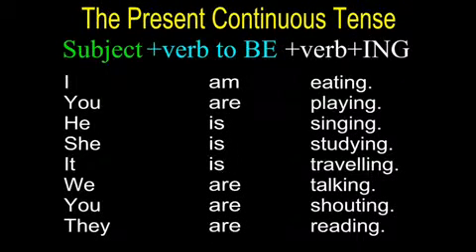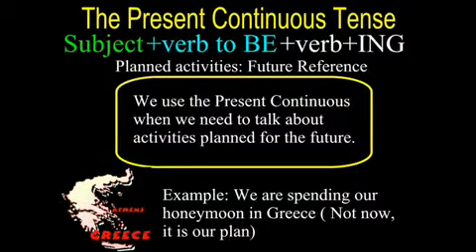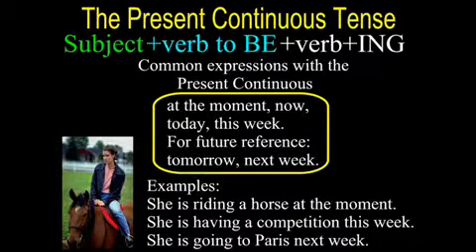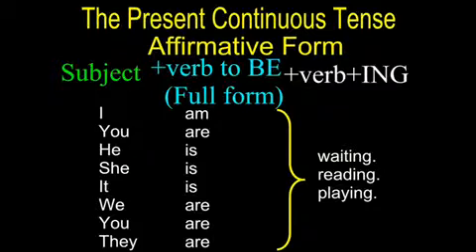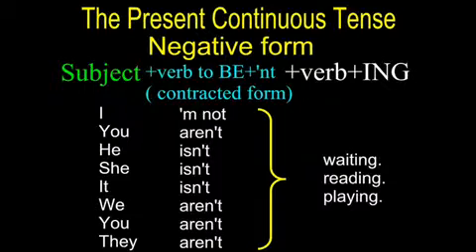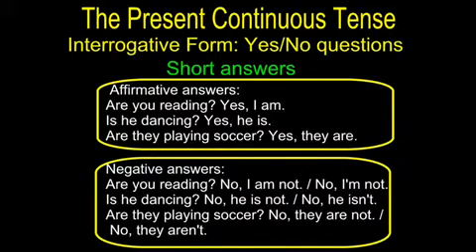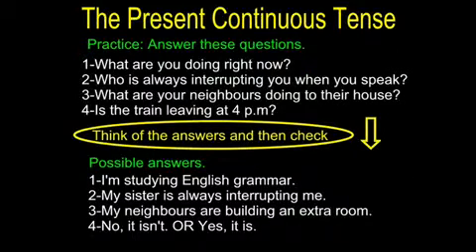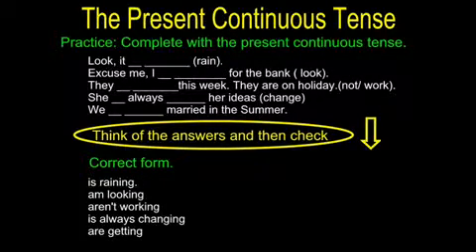YouTube The Present Continuous Tense 1